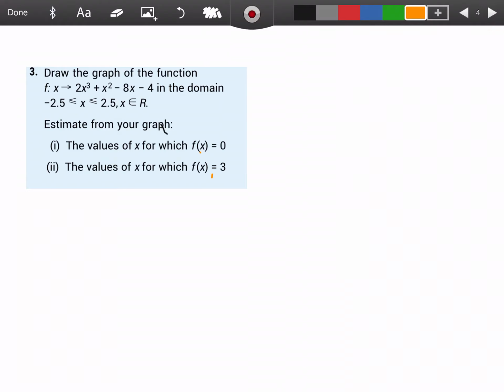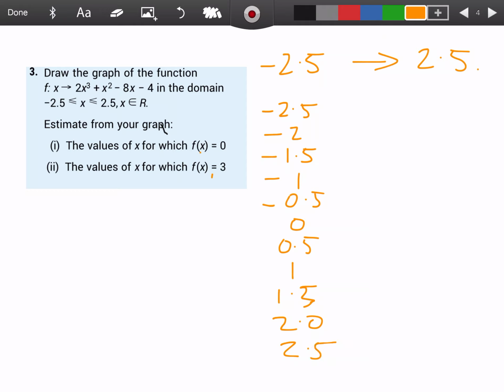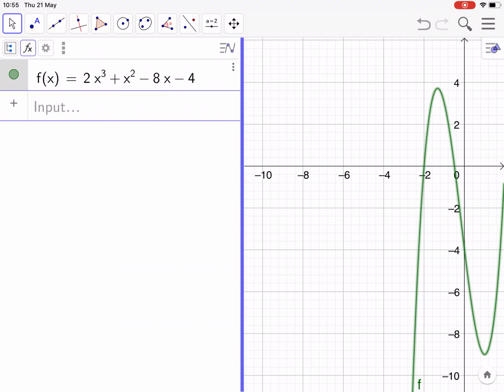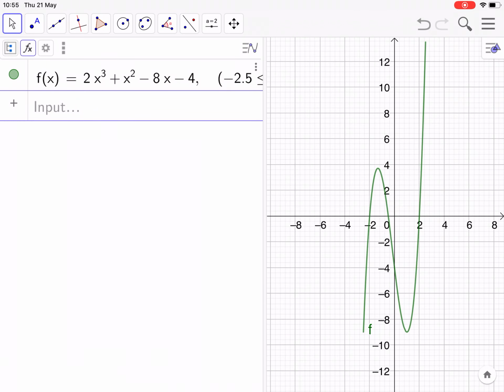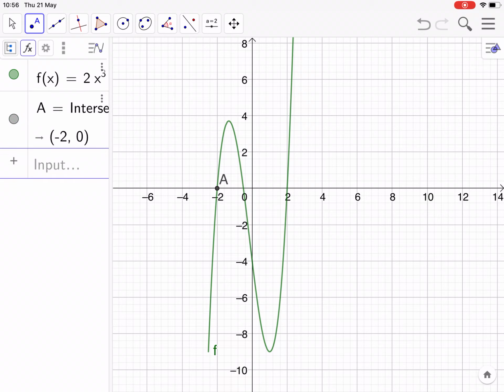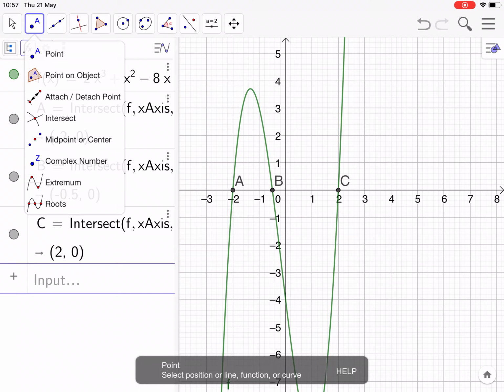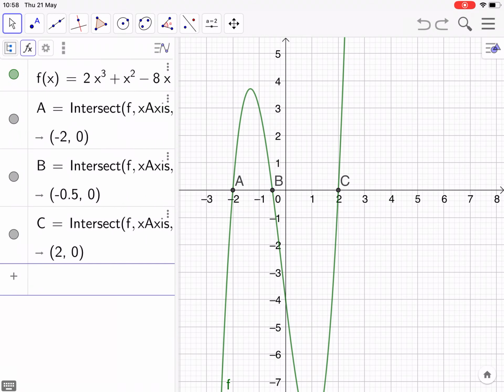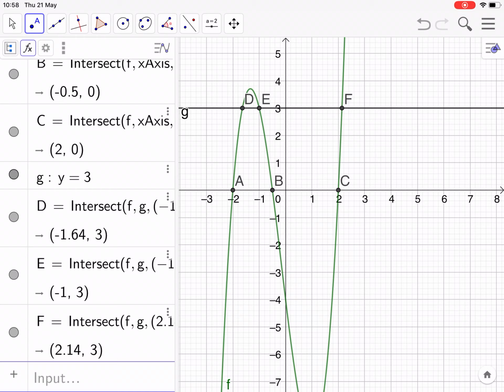Cubic functions pt 2 - Graphing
5th Yr Maths